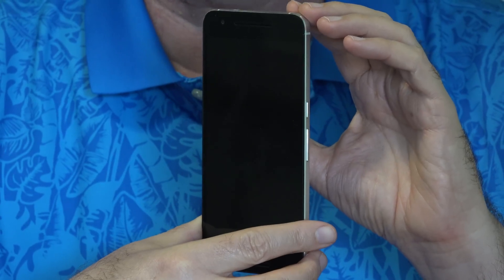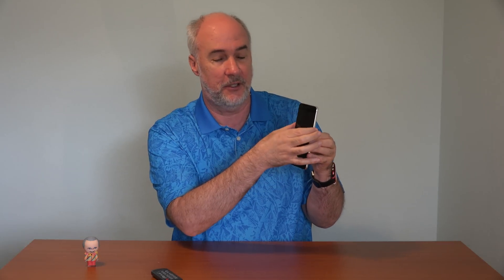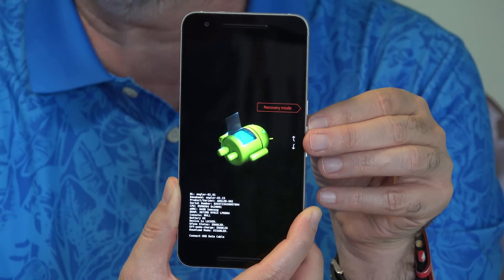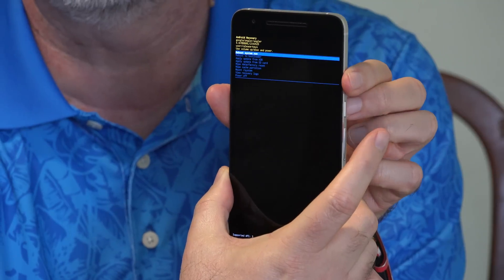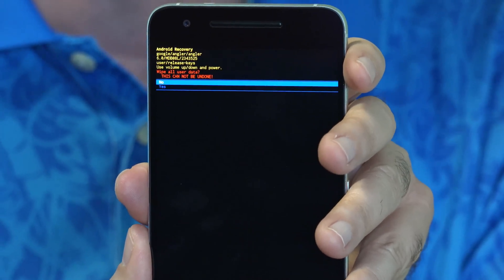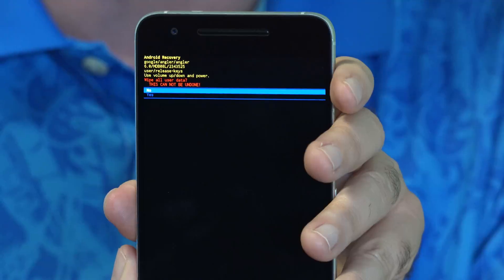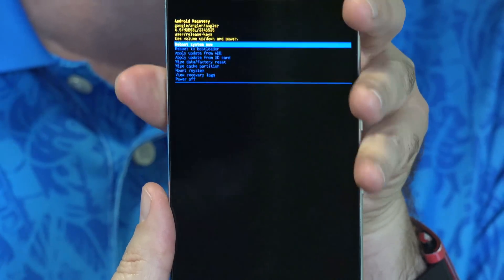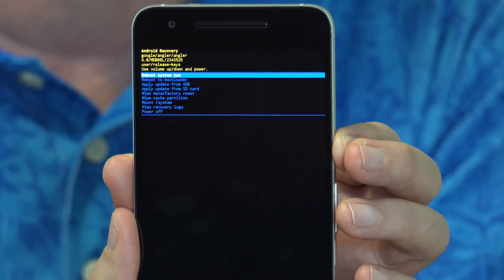Nexus 6P- How to Factory Reset | EpicReviewsTech in 4k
How to Factory Reset the Nexus 6P.  Follow these steps and listen to the warnings- this will erase everything off of your Nexus 6P, and with Android's new security feature you cannot setup the Nexus 6P again without the owner's Gmail address and password.